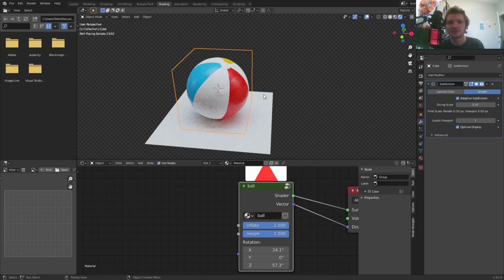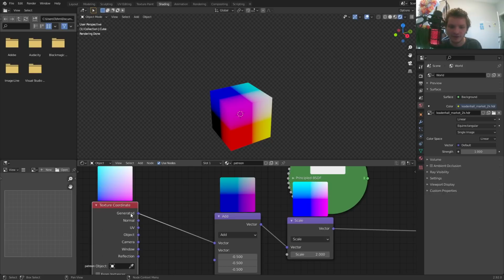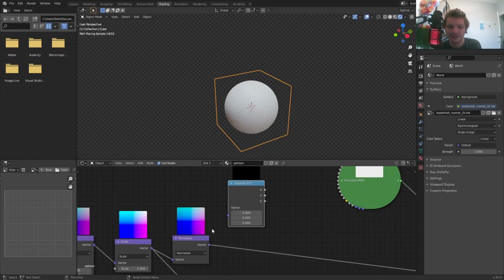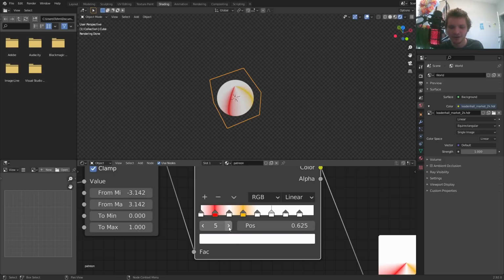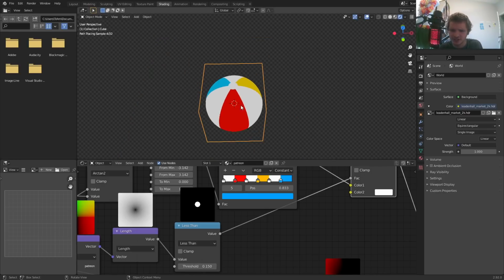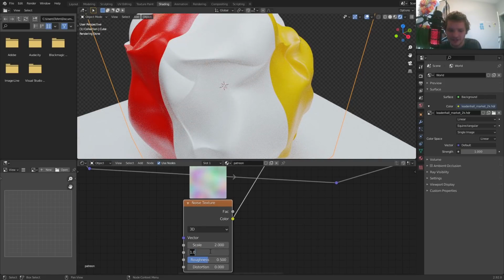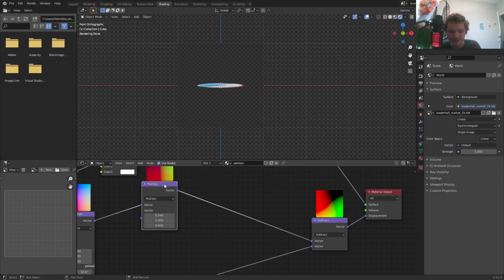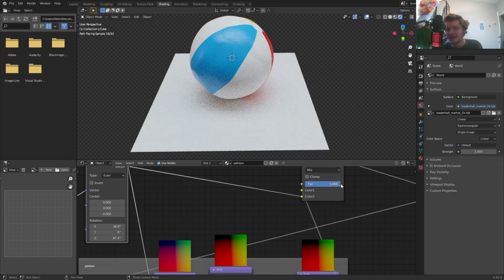Beachball Bonanza (trigger warning: math)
mayterial mayhem continues...